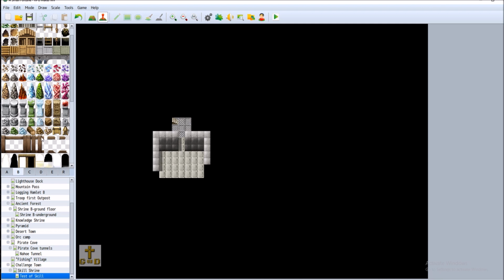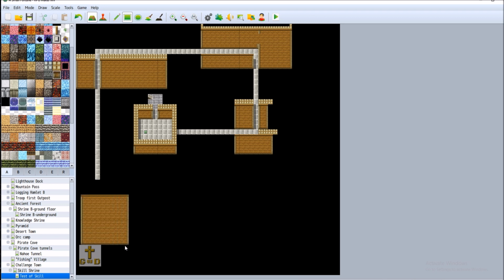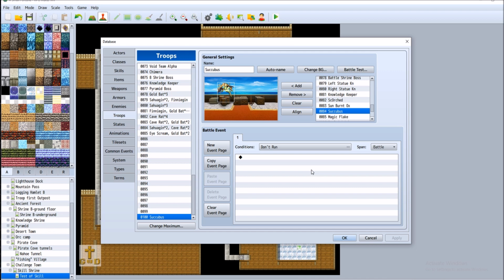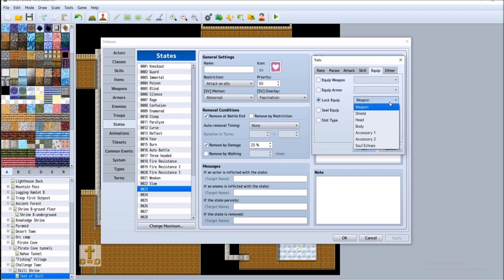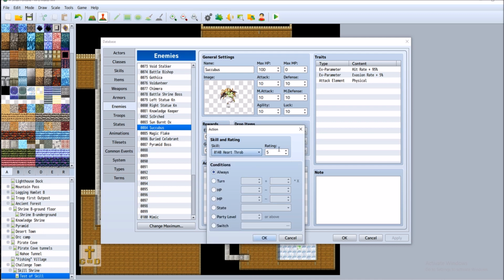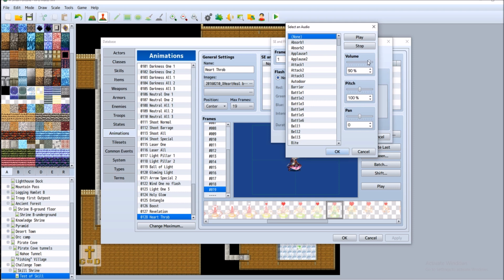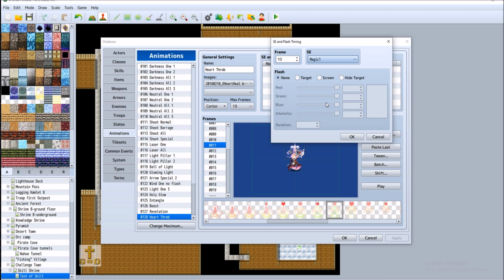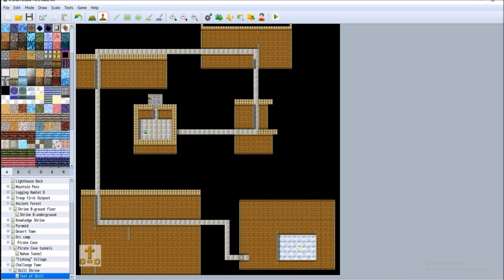RPG Maker MV - A Tricky Shrine - Let's Make Episode 58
I begin building the trial portion of the Skill Shrine this episode.  The first room started out as a switch puzzle, but I got distracted and wind up creating the last trick to the trial.